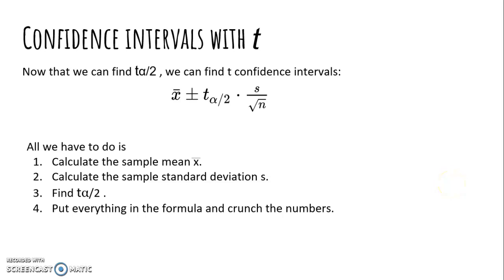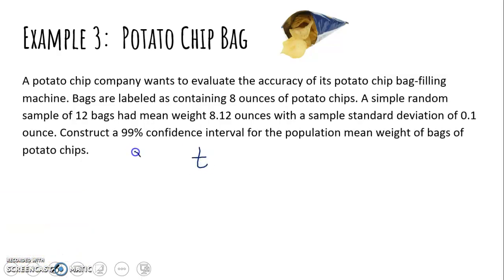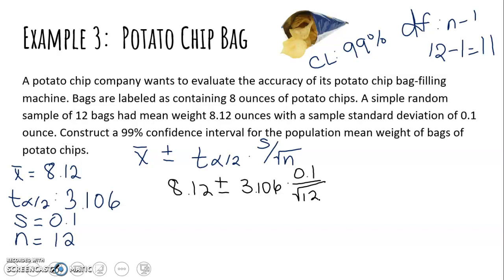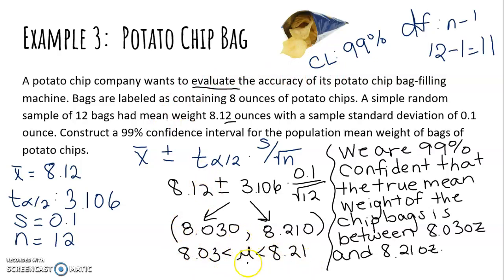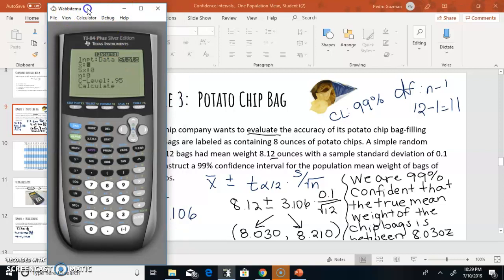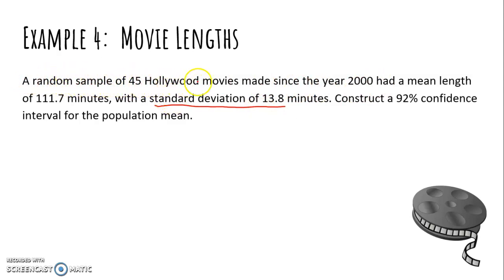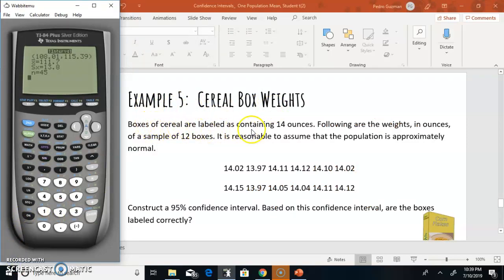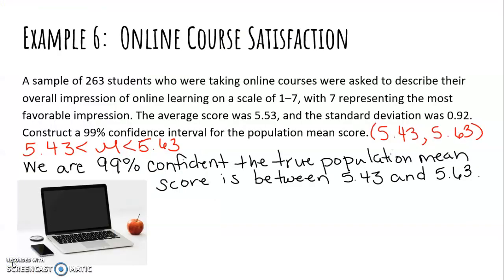Confidence Intervals (Mean) Pop Std Dev UNKNOWN Part 2